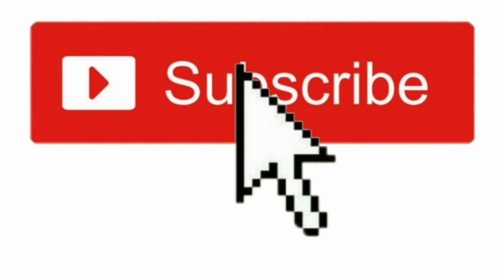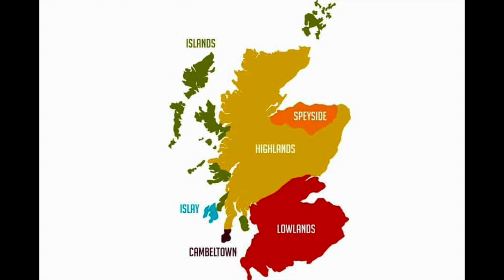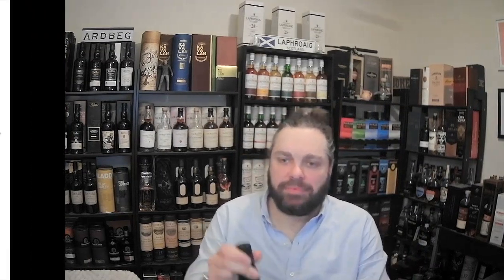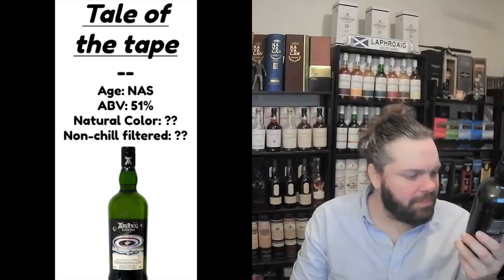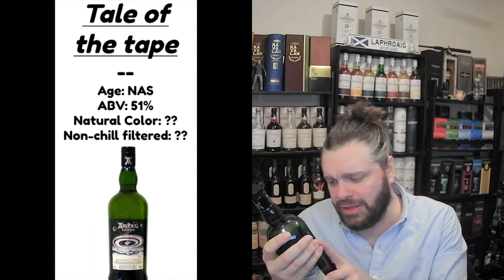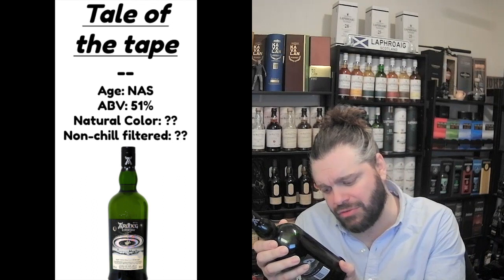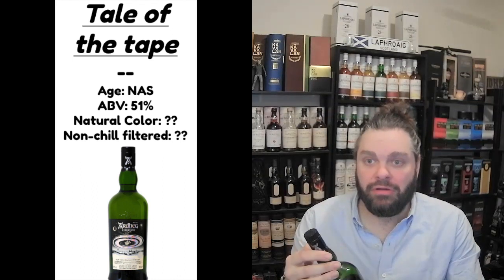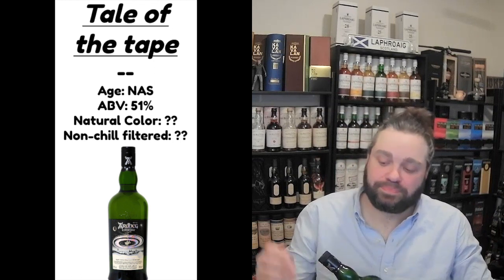Ardbeg Hypernova - Whisk(e)y Review 230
Rating scale:
5: Buy it right now!
4-4.75: Highly recommend buying a bottle
3-3.75: Recommend trying or buying a bottle at a good price
2-2.75: Try before you buy
1-1.75: Do not recommend
0-.75: NoooooOOOOOooooo!